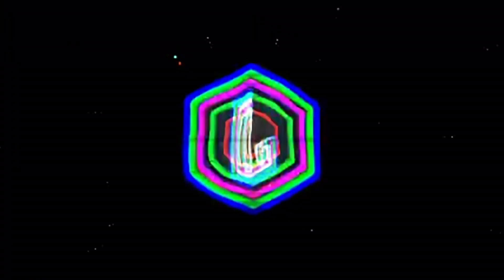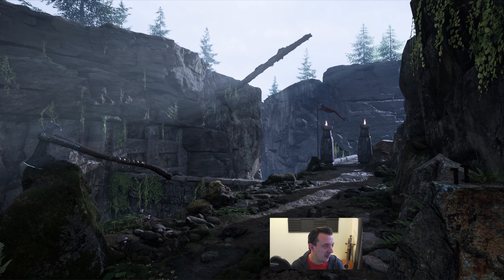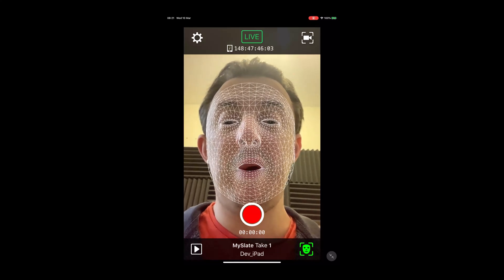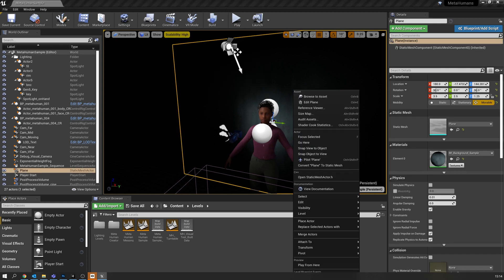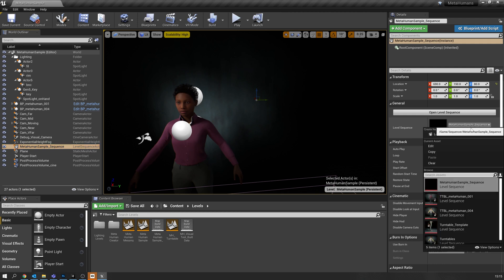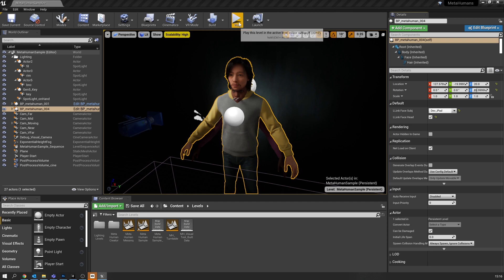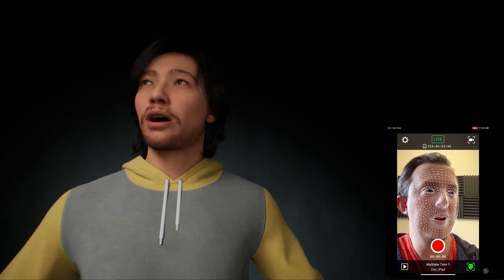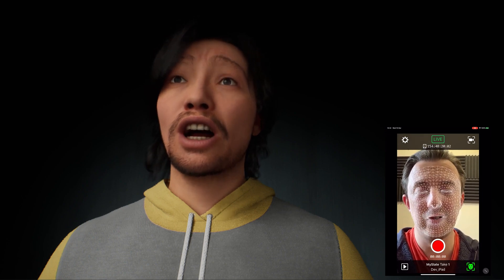UNITY DEV TRIES MetaHuman! IS IT ANY GOOD?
I have been looking forward to testing out MetaHuman for Unreal for a while (at least the sample project anyway) I finally got a chance to try it! I also used the I've link face app to do a little bit of motion capture!

0:00 Start
0:15 Metahuman Overview
0:55 Getting Your IP Address
1:15 Downloading the Live Link Face App
1:35 Configuring The App
2:00 Downloading MetaHuman Project
2:29 Setting Up Unreal For Face Capture
4:48 Testing Our MetaHumans
6:35 Summary